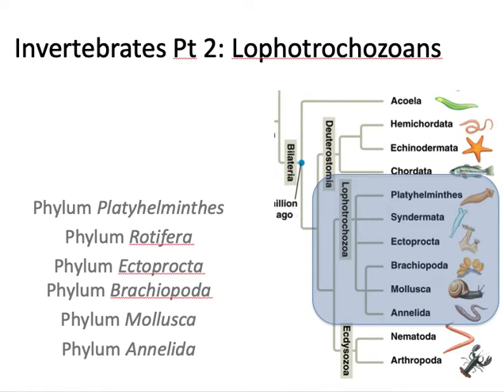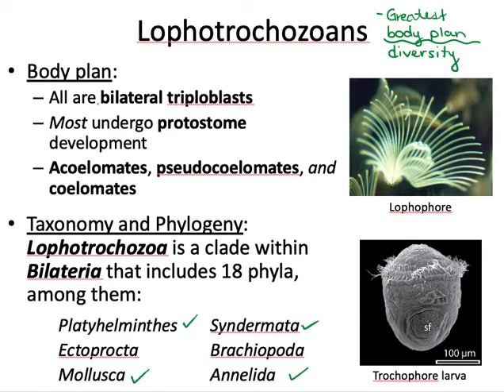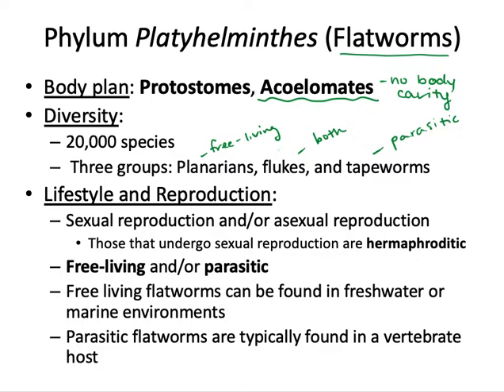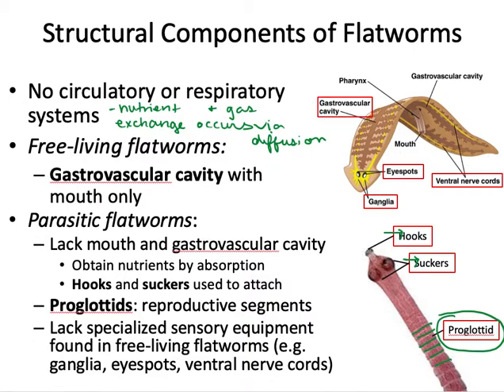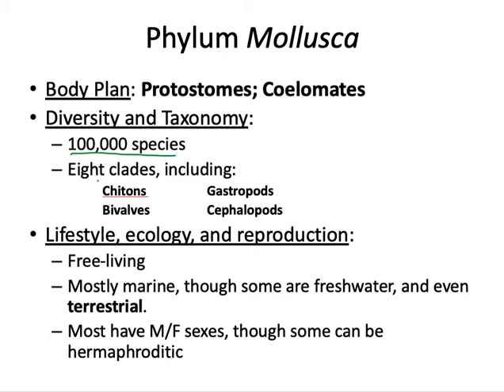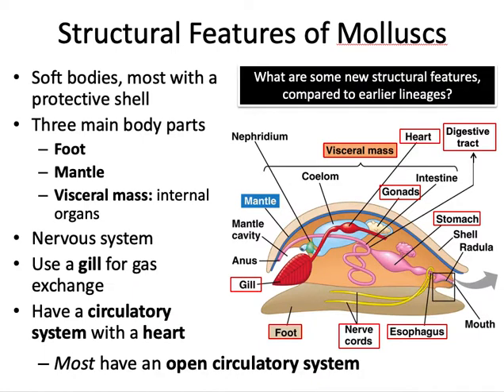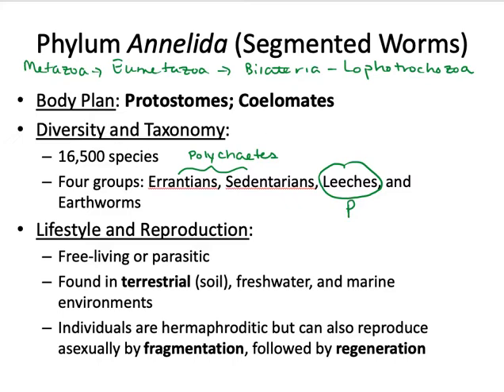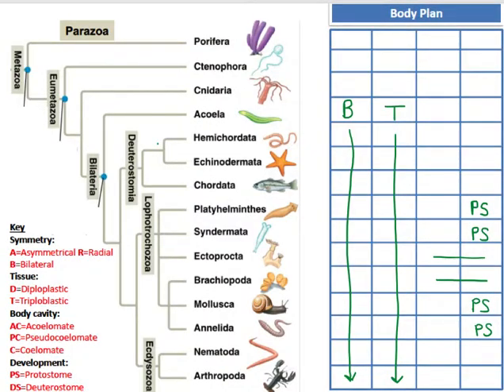Inverts Pt 2 Recorded Lecture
Recorded lecture for the Invertebrates Part Two: The Lophotrochozoans